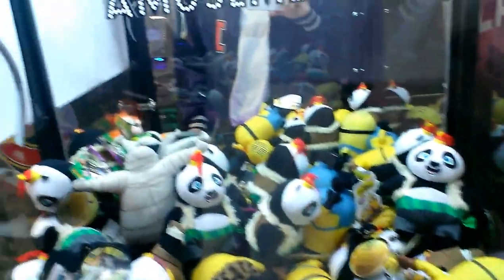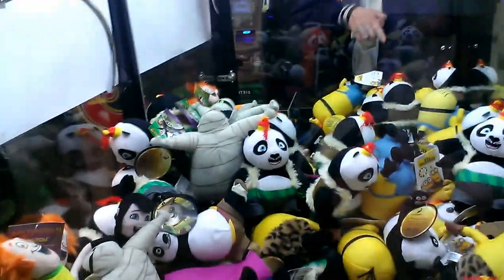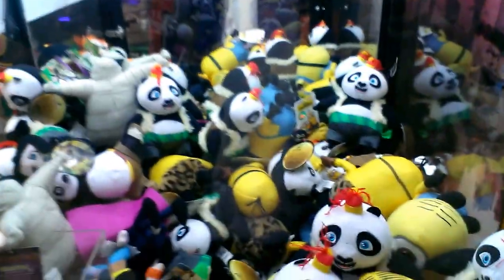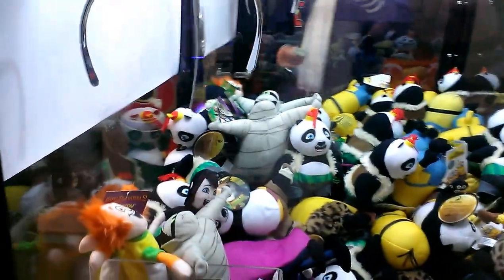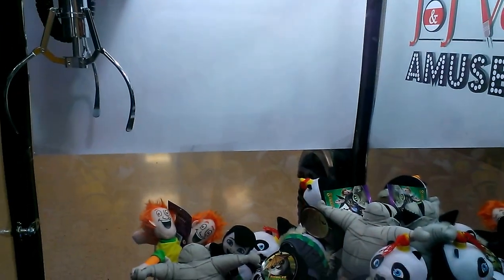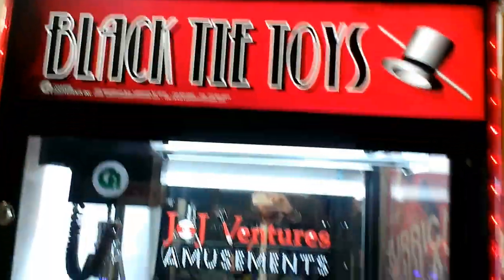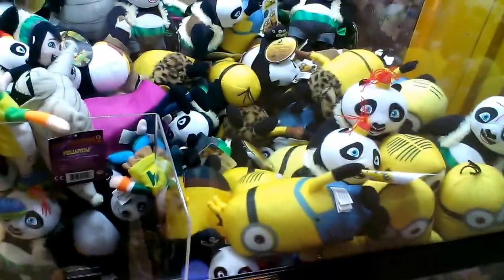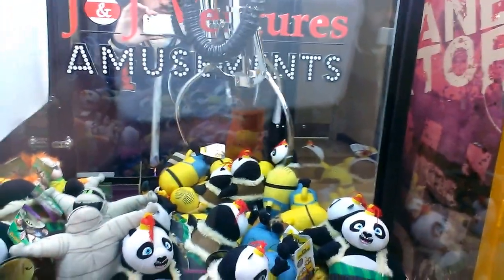CAPTAIN NAMCO VS BLACK TIE TOYS CLAW MACHINE EPISODE 6 NOT AS STRONG THIS TIME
TODAY IN THIS EPISODE OF CAPTAIN NAMCO VS BLACK TIE TOYS CLAW MACHINE I RETURN BACK TO MY LOCAL MALL THE VILLAGE SQUARE MALL HERE U WILL SEE THE CLAW DIDNT LOOK AS STRONG THIS TIME AROUND OR CLAW JUST DIDNT GET A GOOD GRIP